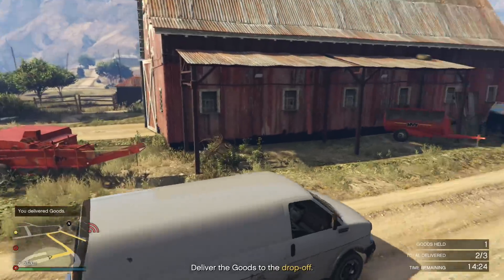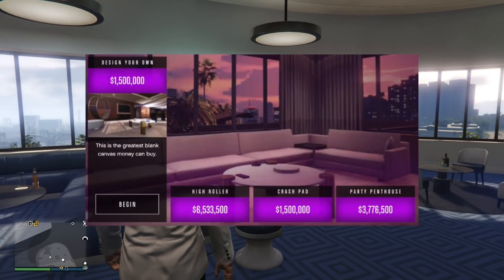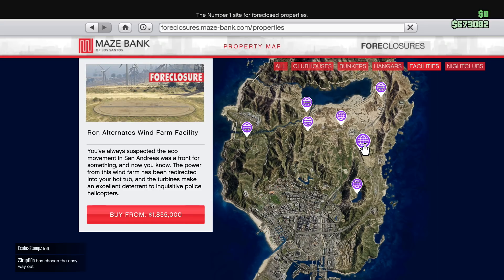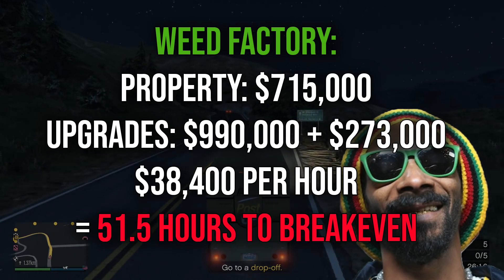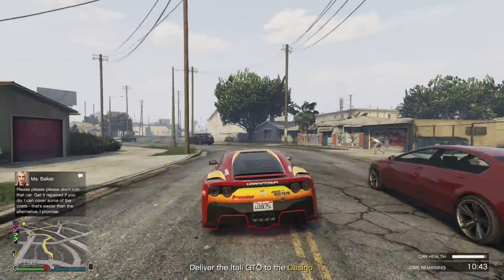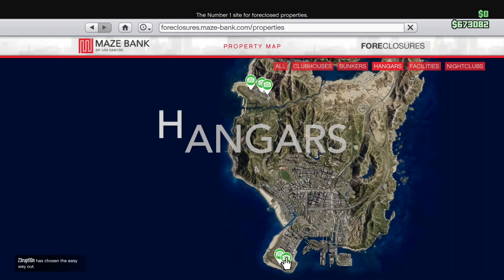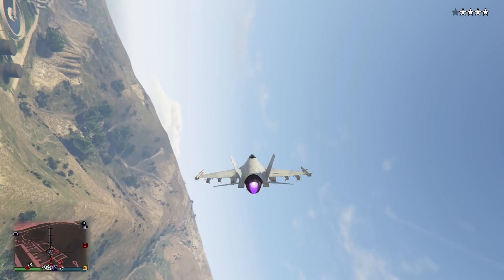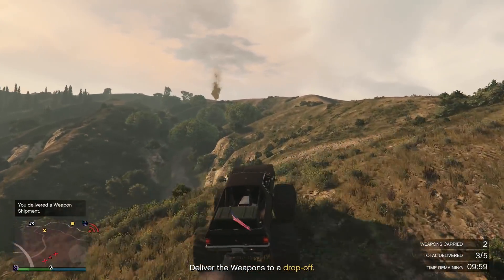What Businesses to Buy in GTA Online | Ultimate Beginners Business Guide 2019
What’s the best business to buy in GTA Online? All the Business tips you need in GTA online. We cover the biker businesses, bunker, nightclub, CEO office, vehicle warehouse, hangars, penthouse, yachts and even high-end apartments and facilities to get you started in GTA 5! This is the ultimate all-in-one guide. Enjoy!

Timestamps:
Penthouses: 1:30
High-end apartments: 2:35
Facilities: 3:40
Yachts: 5:15
Biker Businesses: 5:40
CEO Office & Vehicle Warehouses: 8:30
Bunker: 10:10
Hangars: 11:50
Nightclub: 13:00

GTA 5 beginners guide to making money, businesses gta 5 online